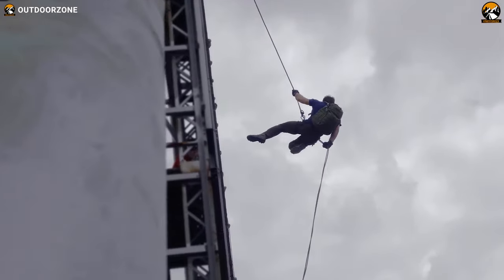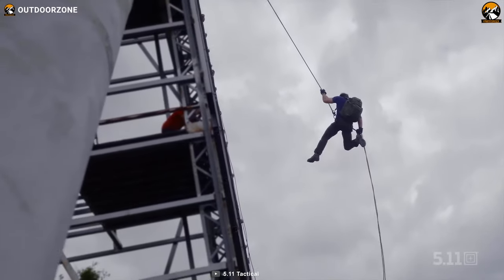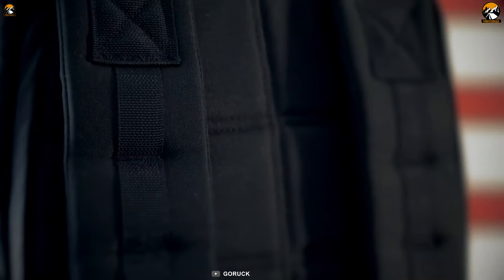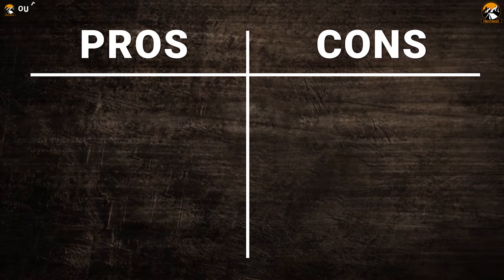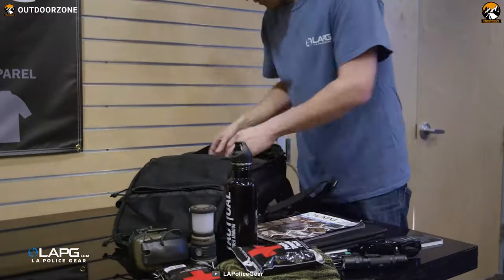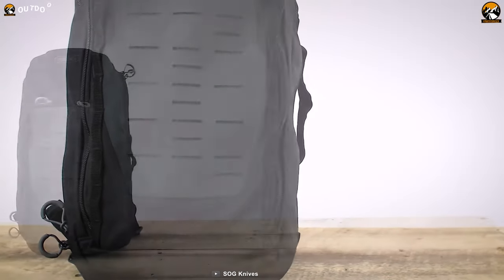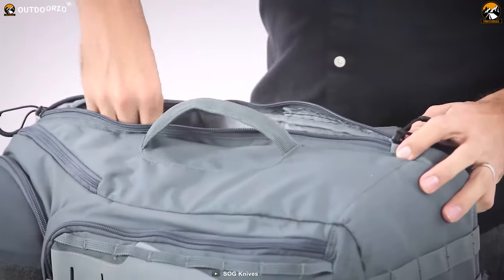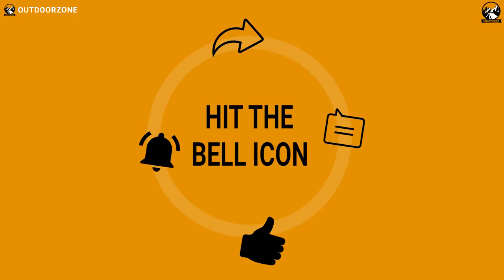5 Best Tactical Backpack on Amazon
Best Tactical Backpack on Amazon can provide you with ample space and military-grade security and features for all your belongings for your everyday endeavors. In this video, we've talked about the 5 Best Tactical Backpack on Amazon.

0:00 - Introduction

01:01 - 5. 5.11 Tactical Rush 12

02:31 - 4. GoRuck GR1

03:52 - 3. LA Police Gear ATLAS 12 H

05:23 - 2. Mystery Ranch Urban Assault 21

06:52 - 1. SOG TOC 20